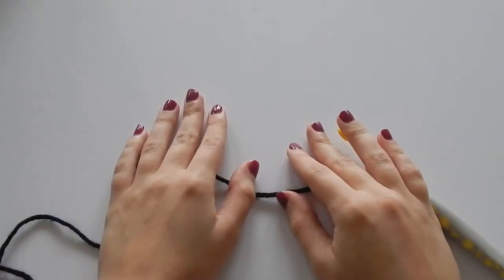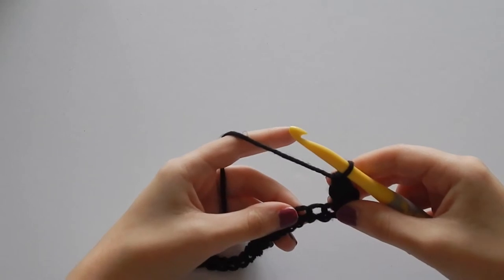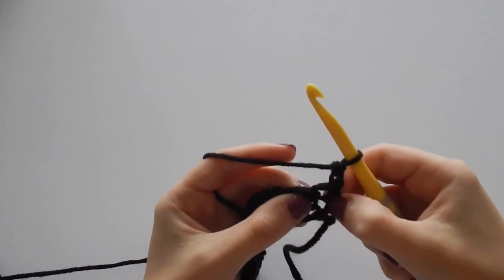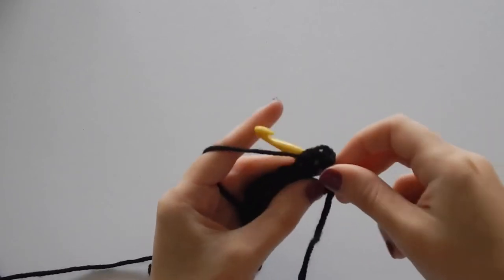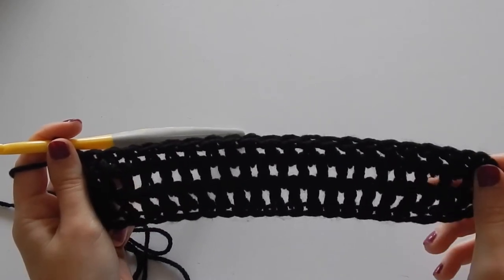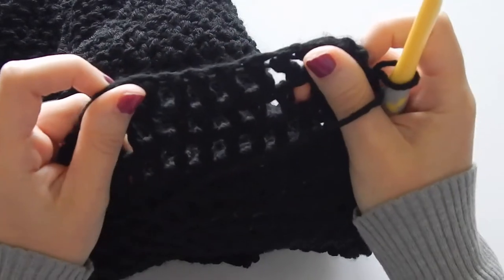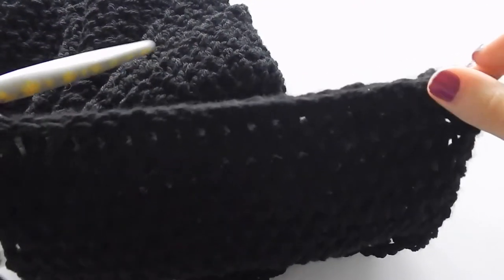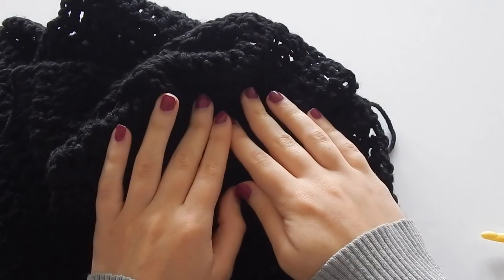Soft and Squishy Cowl Crochet Pattern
Materials Mentioned:
+Clover 7mm Crochet hook